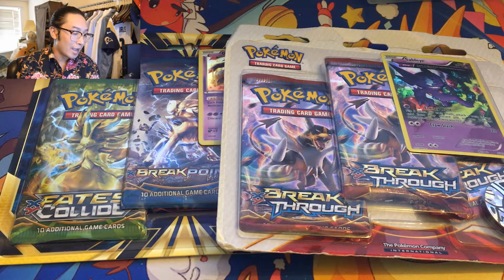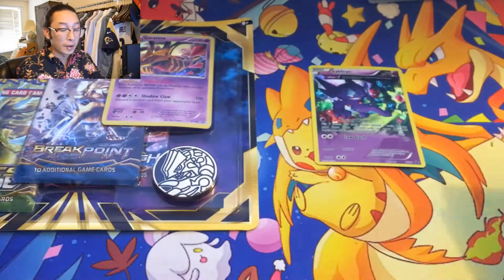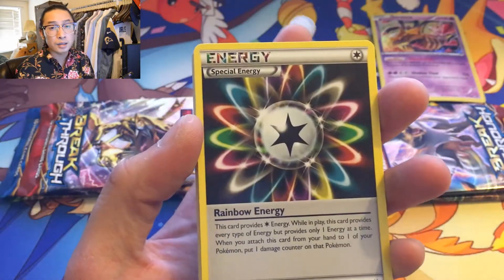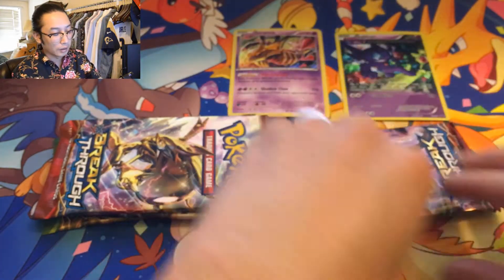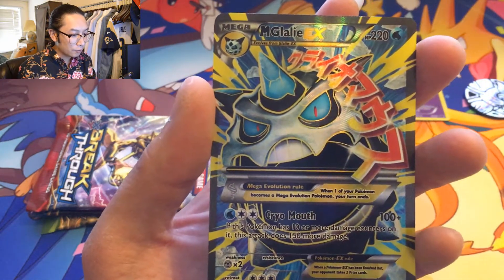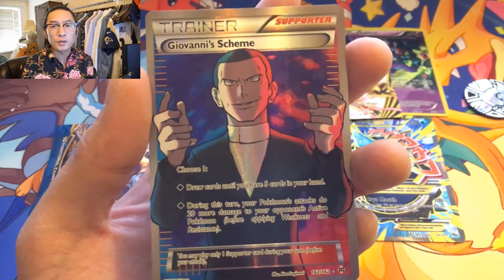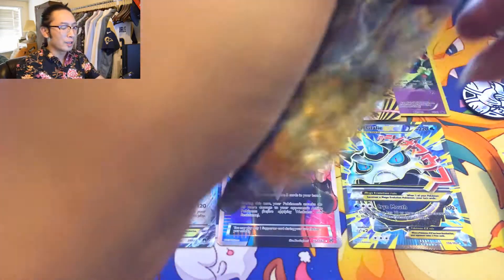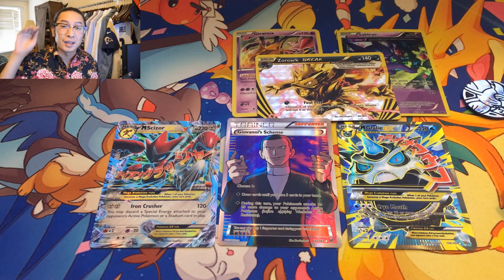OPENING 6 POKEMON BOOSTER PACKS! HOW MANY FULL ARTS! WHAT!!!!!!